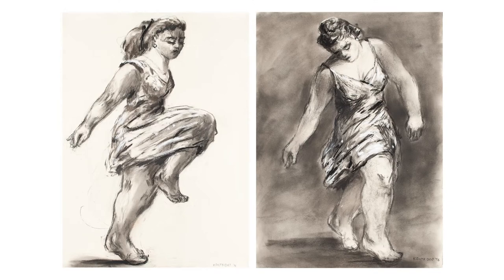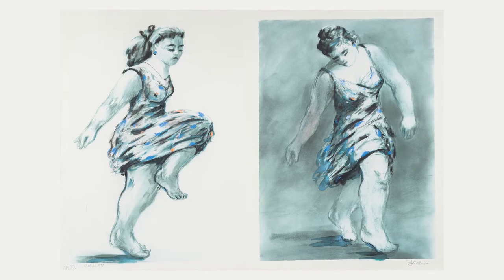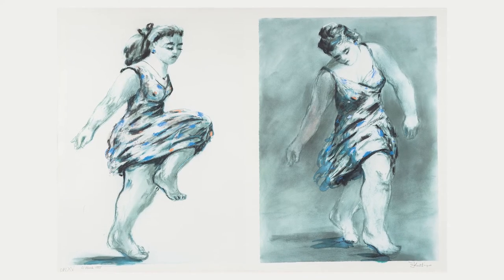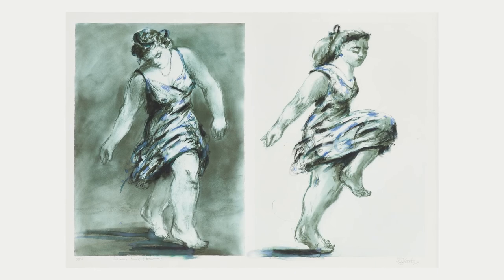Aspire Art Auctions South Africa 3 Sept 2020 | Dancer Twice | William Kentridge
This video features Ruarc Peffers, Managing Director and Senior Art Specialist at Aspire Art Auctions, examines Dancer Twice (light)(1996) and Dancer Twice (dark)(1996) by celebrated artist William Kentridge.

Amongst his drawings, Dancer Twice is unique for its sublime beauty free of the pain and anguish associated with so many of his drawings for projection. The featured artworks form part of our upcoming Modern & Contemporary Art Auction. The virtual auction will take place from Johannesburg on 3 September 2020.

Aspire Art assists collectors in selling and buying the finest art produced on the African continent
We are a leading South African Fine Art auction house that is highly respected for our innovative and intelligent approach. Our offices are situated in Johannesburg and Cape Town.
With our growing track record in achieving record-breaking results within our specialist fields of African Art, Modern and Contemporary Art in South Africa, Aspire Art is regarded as a rising star in the international art market.